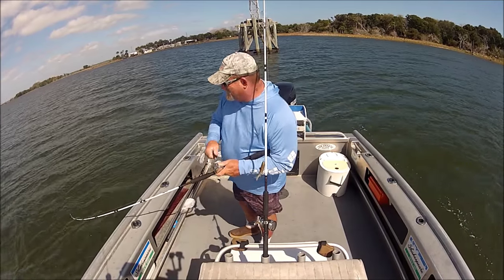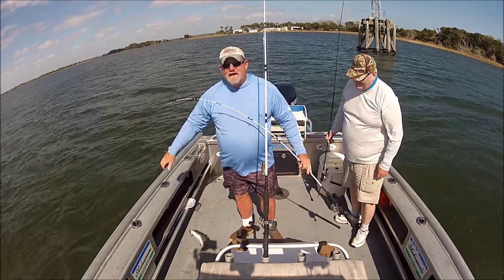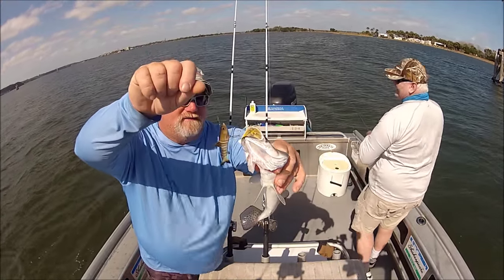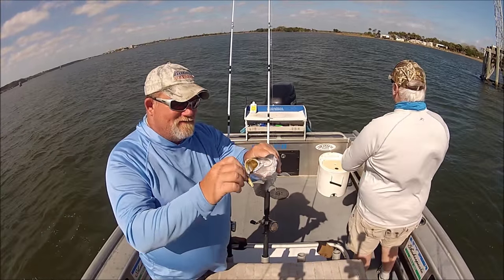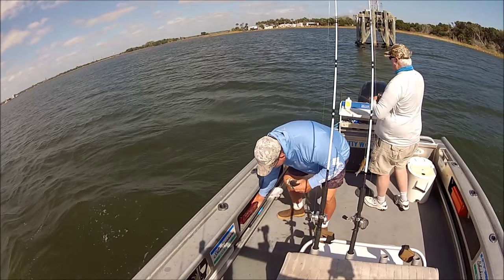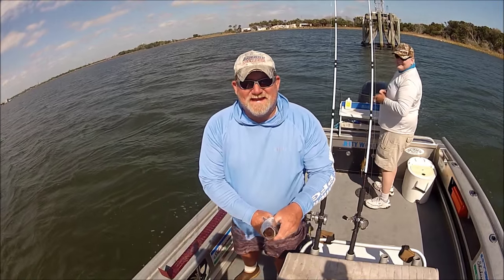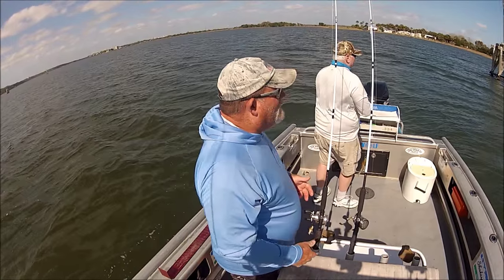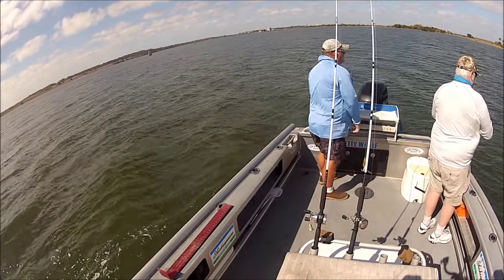Jacksonville Fishing - "Weather Fail"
"A JETTYWOLF MOMENT"

Yes, even I pick a bad day now and then. The NEW MOON EPIC HIGH TIDE, ebbing against a 20 kt. S.E. wind, was a K.O.D. day, (aka: Kiss O' Death)  made for tough fishing, casting, presentation, and anchoring!

 HIGH HOPES QUICKLY BECAME A ; "Here's yer sign!"